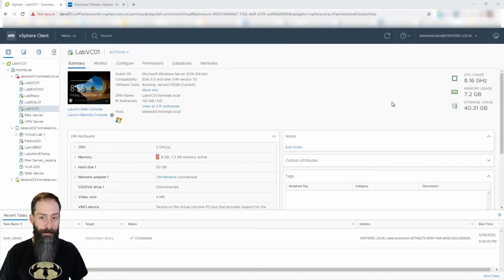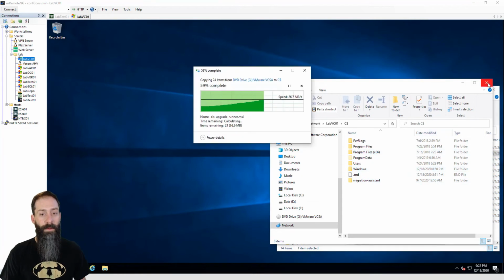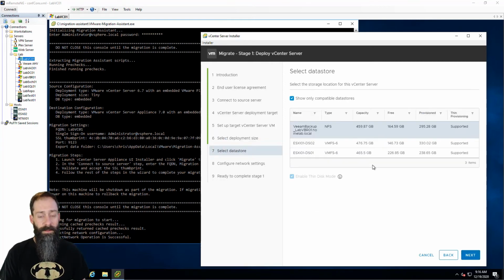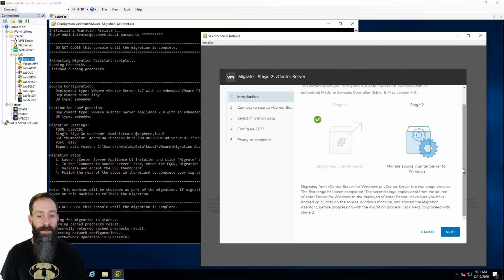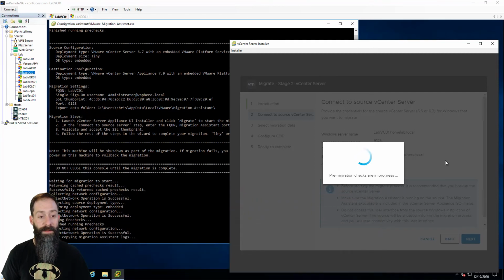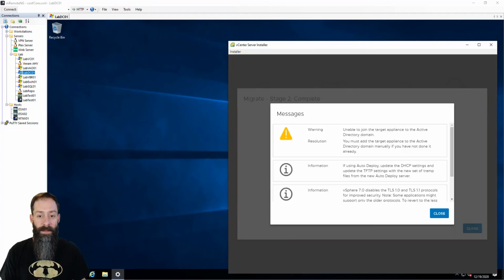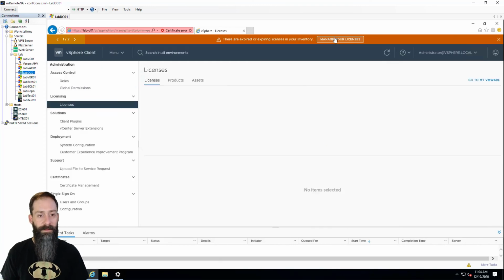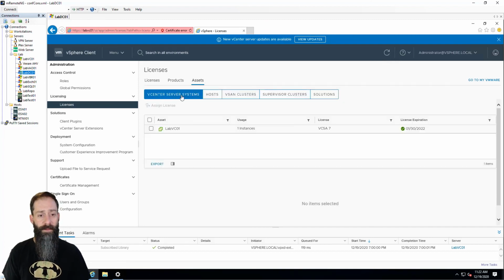Upgrade & Migrate vCenter 6.7 on Windows to vCenter Server Appliance (VCSA) 7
In this video we'll be in the homelab upgrading from vCenter 6.7 to vCenter 7, using the migration assistant to also migrate from vCenter on Windows, to a vCenter Server Appliance.

It's always a great idea to read the official documentation, including pre-requisites and known limitations.

00:00 Intro
00:32 Check Version & Rename VM
00:58 Download
01:15 Mount ISO & Start Migration Assistant
02:17 Run vCenter Server Installer
02:39 Migrate - Stage 1
04:22 Error Setting Network
04:55 Continue to Stage 2
05:46 Set DNS on VCSA
06:53 Migrate - Stage 2
08:46 VCSA Login
10:02 Assign License